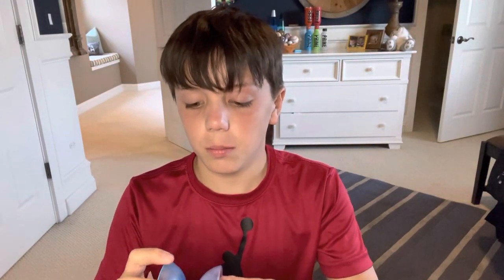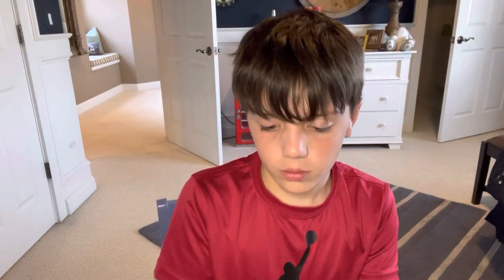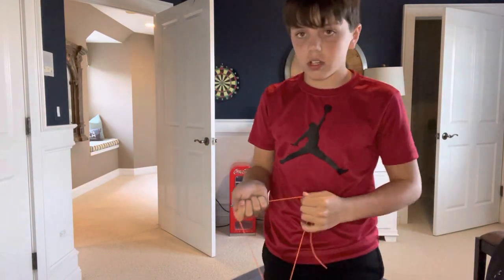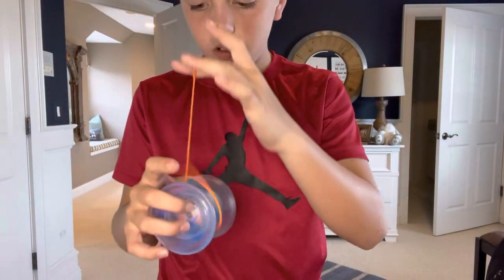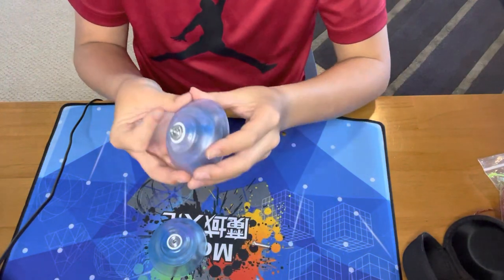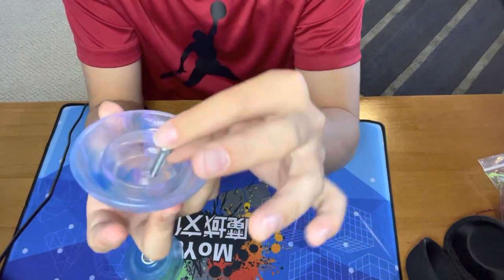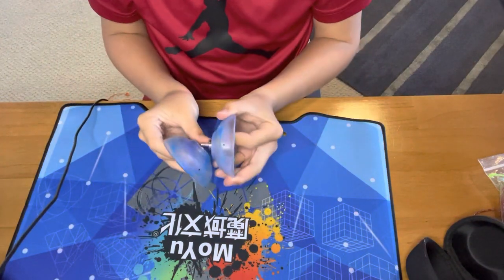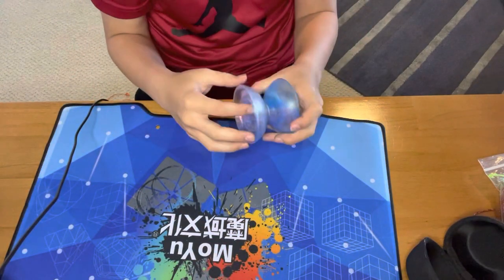Yo-yo factory Flight Offstring Yoyo Review